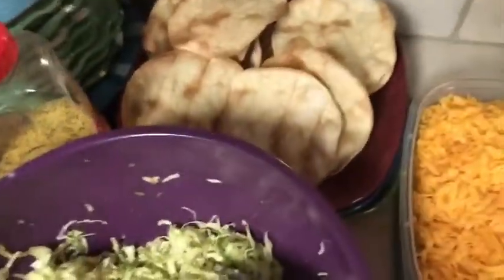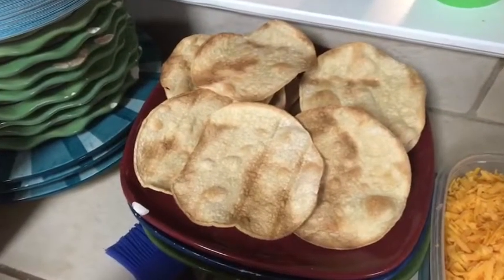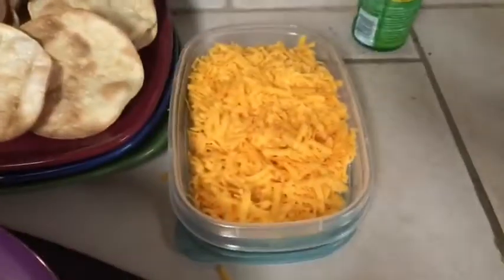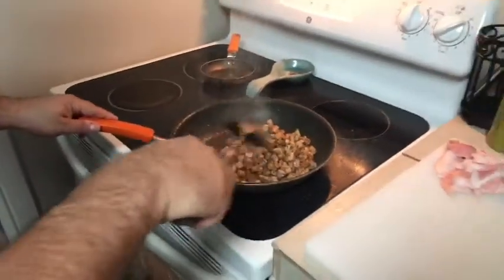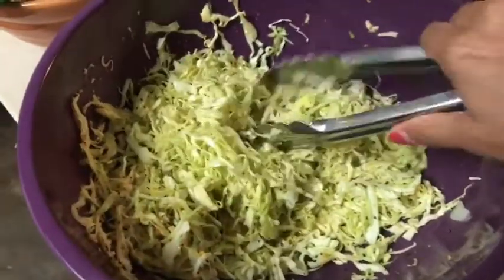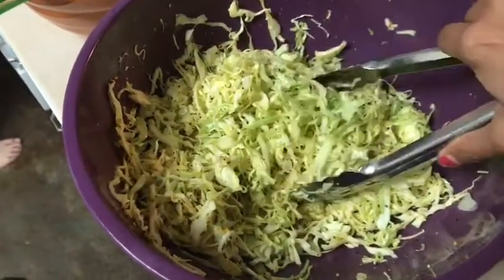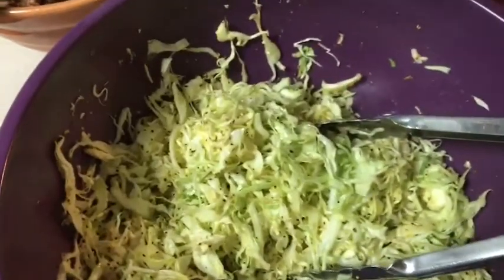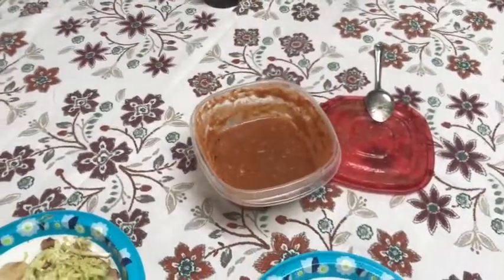Simple Steps to Get Fit: Stop Eating Out + Pork Tostadas Recipe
Welcome to Simple Steps to Get Fit: Stop Eating Out + Pork Tostadas Recipe (Part 4 of 6)!  Eating out is the one thing we all know can save our waistlines and our bank accounts, but few of us actually limit.  Watch this video to see how we create a delicious dinner for our family of 6!

Like my page on Facebook for more organization tips, healthy family recipes and more